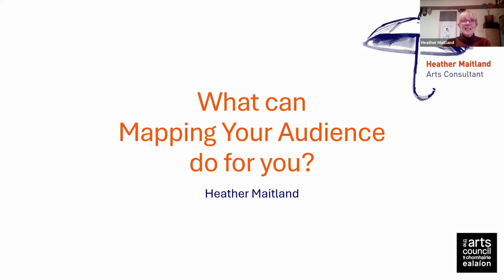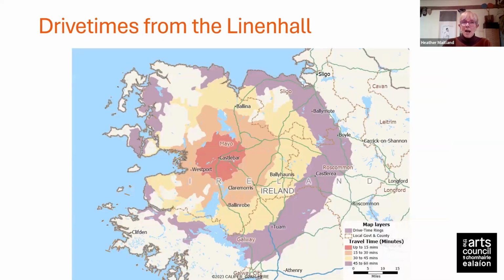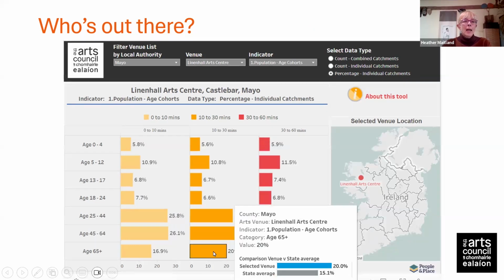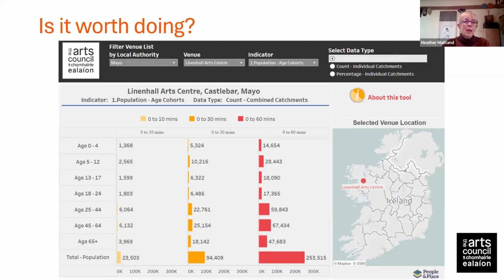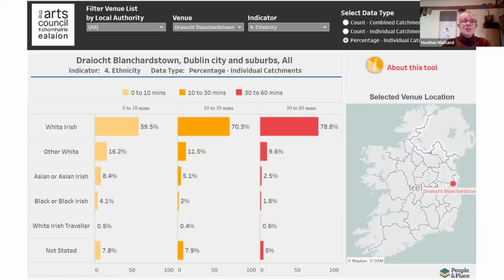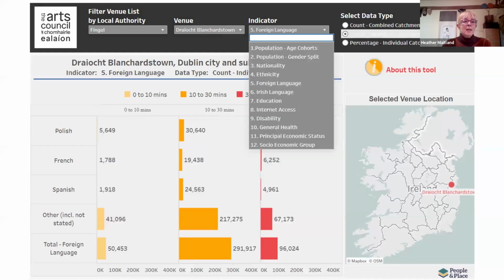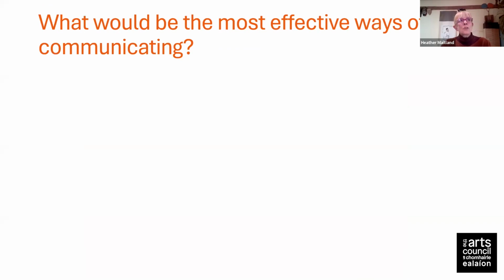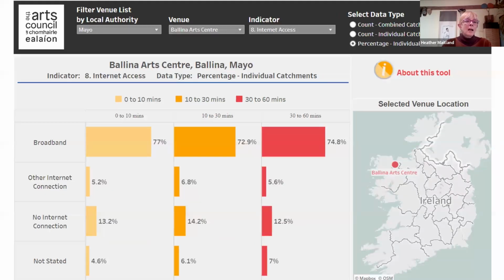What can Mapping Your Audience do for you?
Mapping Your Audience is a tool that allows those working within the arts sector to get insights into the audiences in their immediate vicinity. It maps findings from Census 2022 to 129 arts centres, galleries, theatres and other publicly funded venues around the country.

The tool allows you to filter population data for a given area, corresponding to an arts centre, theatre or gallery, by age, gender, ethnicity, disability status, socio-economic status and more.

This way, you can learn more about the people living within different drive-times of a given venue and understand who potential audiences might be for different programmes and events.

In this video, Heather Maitland shows the practical applications of the Mapping Your Audience tool.